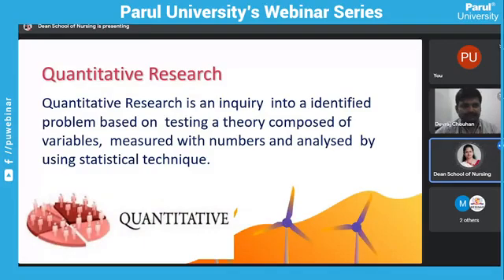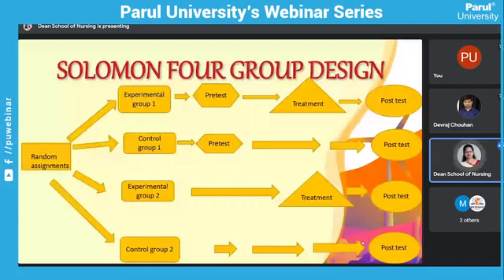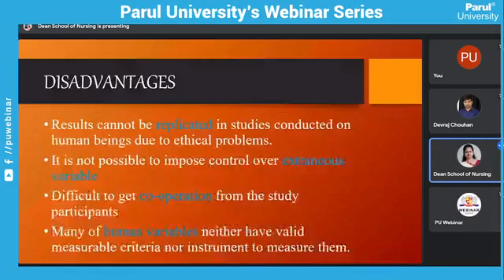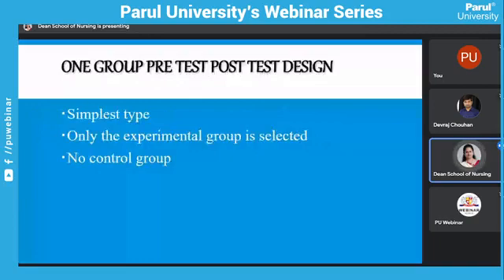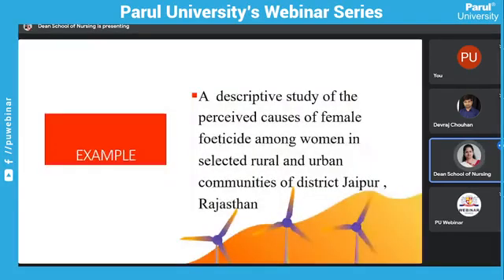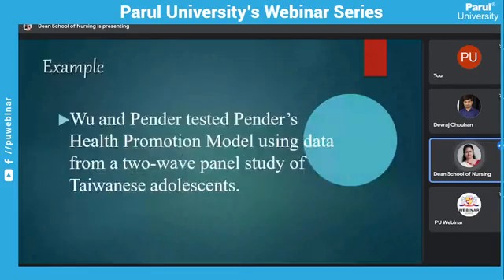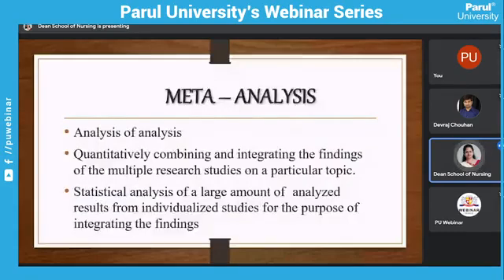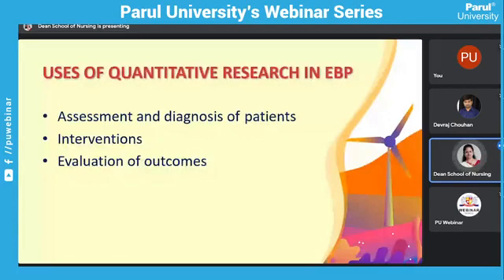130522 Quantitative Methods in Nursing Research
130522 Quantitative Methods in Nursing Research